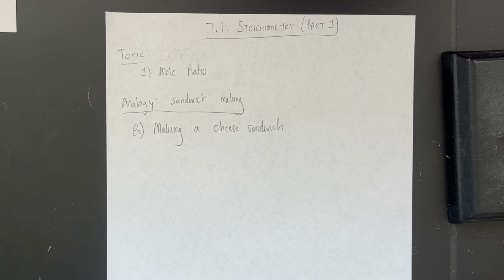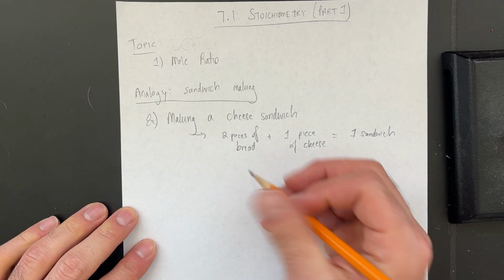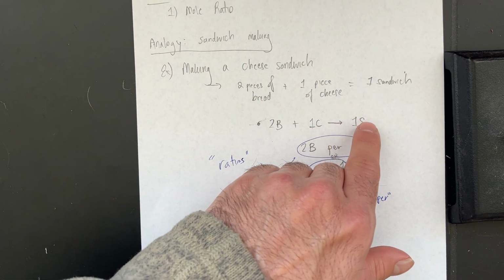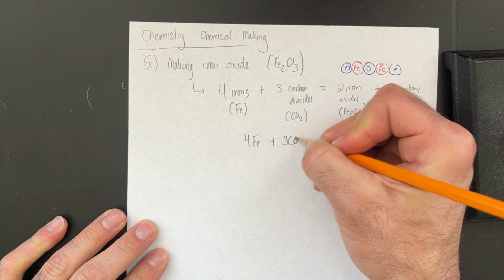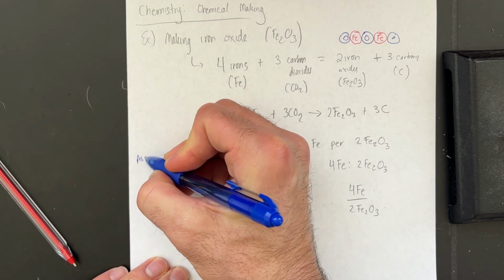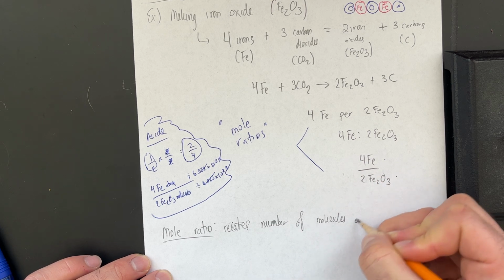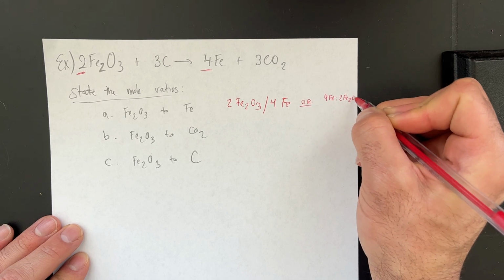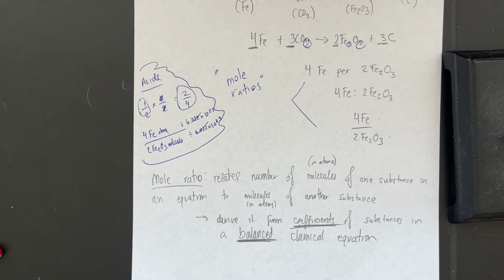7.1: Stoichiometry Basics